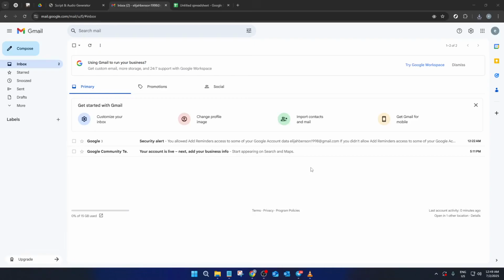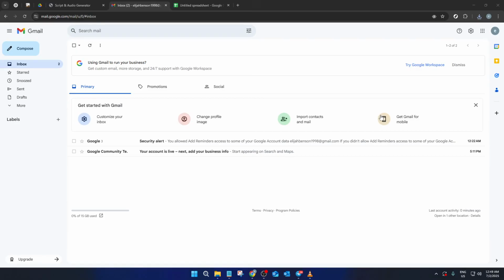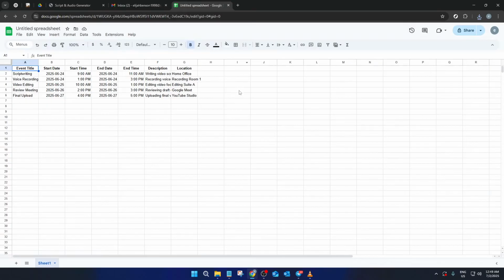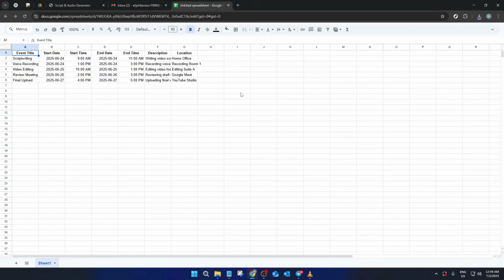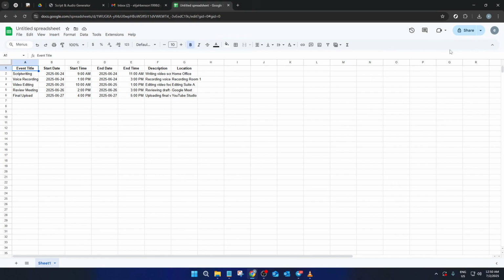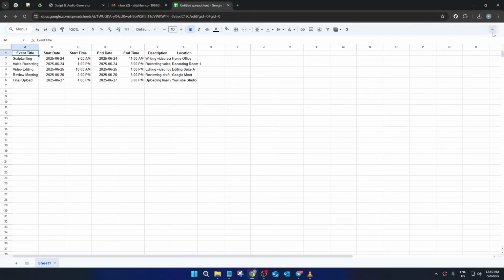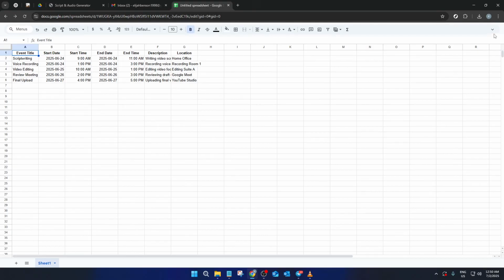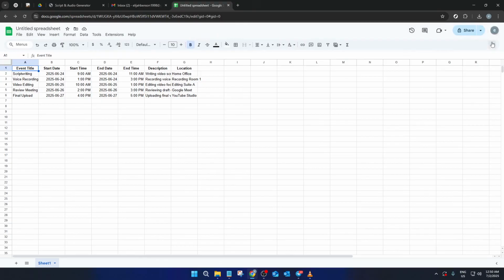How to Fix the Missing Toolbar in Google Sheets [In 3 steps]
Want to bring back the missing toolbar in Google Sheets? In this tutorial, you'll learn how to restore the toolbar and get your formatting, editing, and spreadsheet tools back.

In this video, you'll learn how to:

✅ Restore the missing toolbar
✅ Show the Google Sheets toolbar
✅ Check hidden interface settings
✅ Fix toolbar display issues
✅ Get your spreadsheet tools back

To fix a missing toolbar in Google Sheets, check whether the menus and toolbar have been hidden and use the available View or display options to restore them. You can also check your browser window and reload the spreadsheet if the toolbar is not displaying correctly.

Don't forget to like, subscribe, and turn on notifications for more Google Sheets tutorials, toolbar fixes, missing toolbar guides, Google Sheets troubleshooting, spreadsheet tools, interface tips, browser fixes, and productivity tutorials.